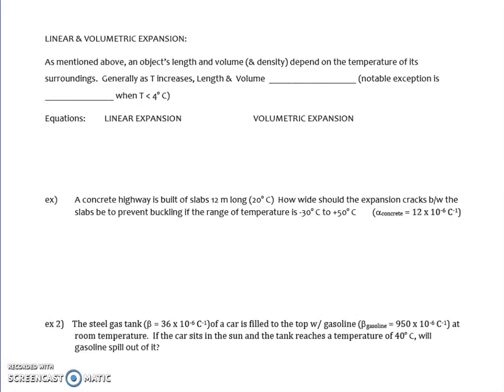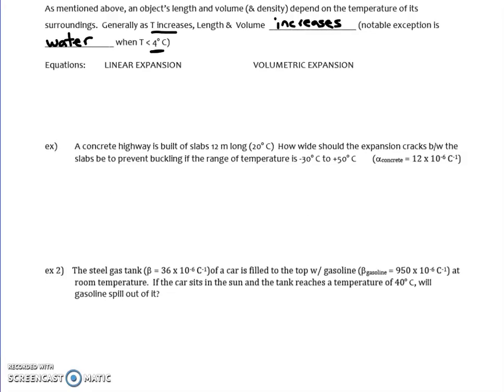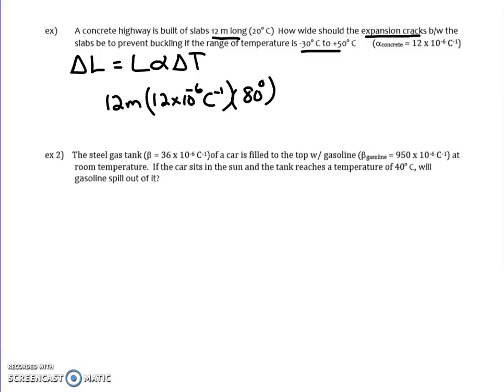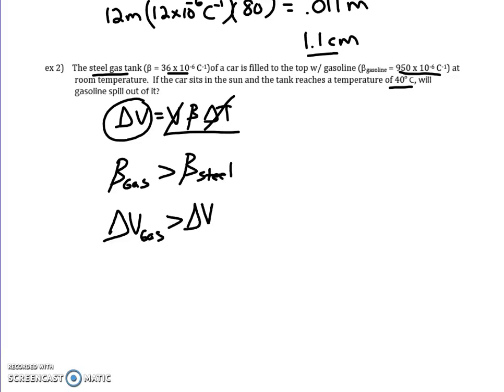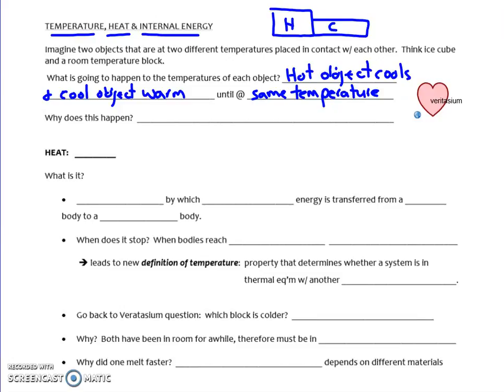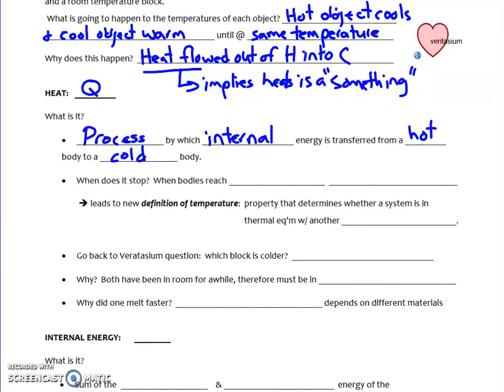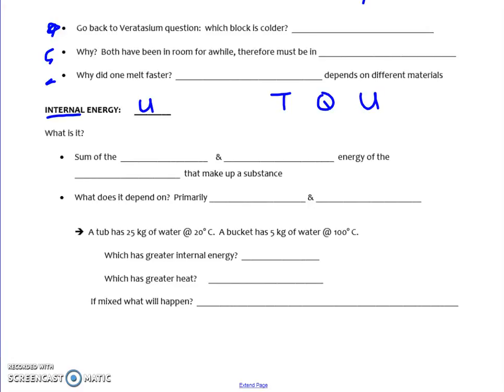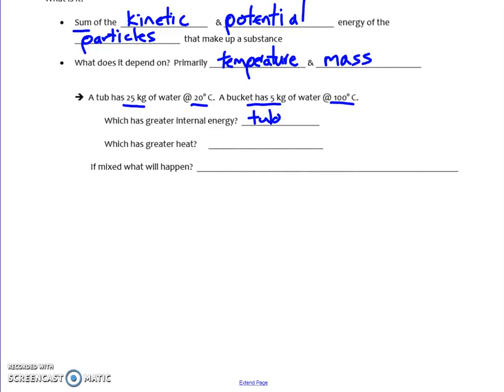linear expansion & heat